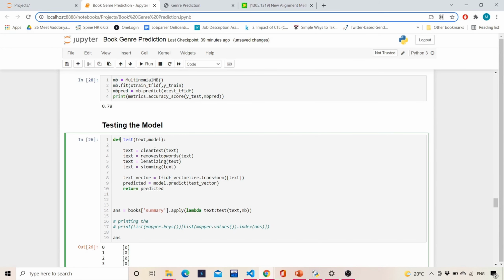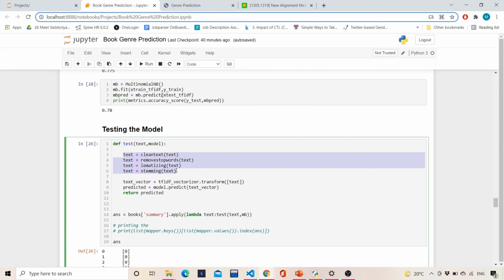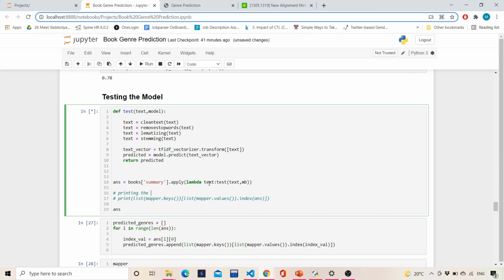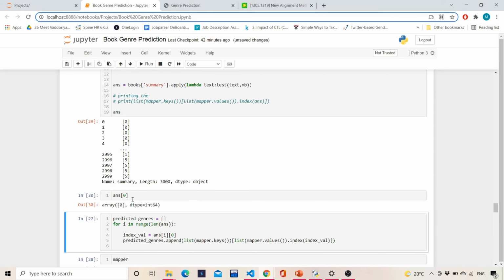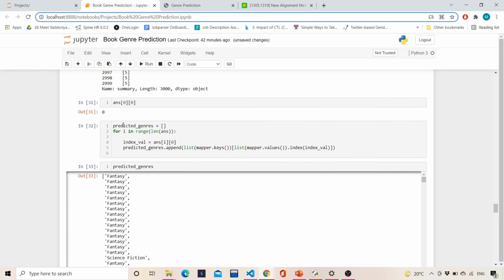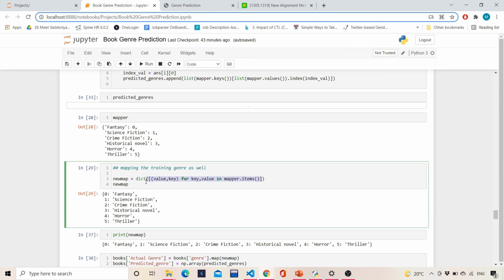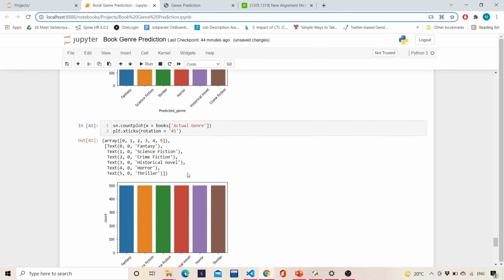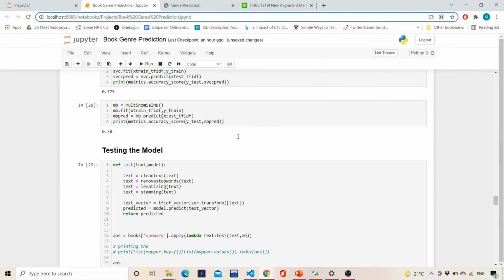Testing Text Processing Model - Book Classification NLP Project Part-5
Model Testing with Stemming, Lemmatization & Stopword Removal | Machine Learning Project (Part 5 of 9)

Welcome to Part 5 of our 9-part Machine Learning Project Series, where we test the Book Genre Classification Model by applying advanced text processing techniques like stemming, lemmatization, and stopword removal—all at once. These Natural Language Processing (NLP) techniques help refine the text data to improve model accuracy and performance.

In this video, you'll learn how to apply these key text processing steps during model testing to ensure the most accurate classification of book genres.

🔑 What You’ll Learn in Part 5:
➡️ How to apply stemming, lemmatization, and stopword removal simultaneously
➡️ Testing the machine learning model with refined text data for better performance
➡️ Understanding how advanced text processing improves model accuracy
➡️ Evaluating the model’s response to processed text during testing

💡 Key Features Covered in Part 5:

Simultaneous application of stemming, lemmatization, and stopword removal
Testing and evaluating the machine learning model with processed data 📊
Real-world application of NLP techniques for refining text classification models
Enhancing the Book Genre Classification App by improving text preprocessing

📢 Don’t forget to: 👍 Like this video if it helped you enhance your model testing!